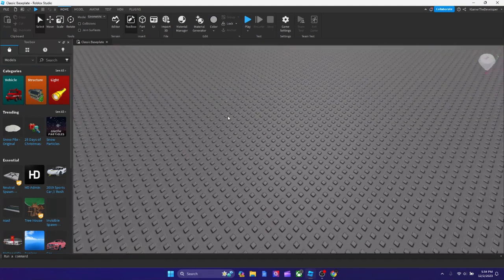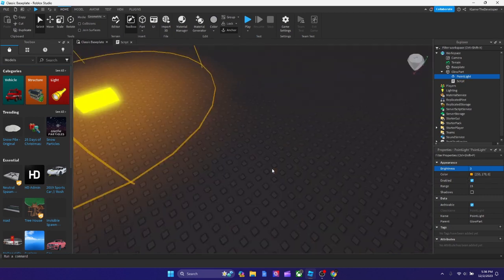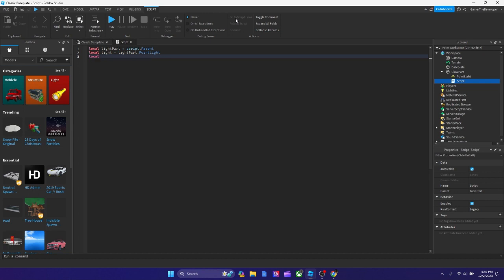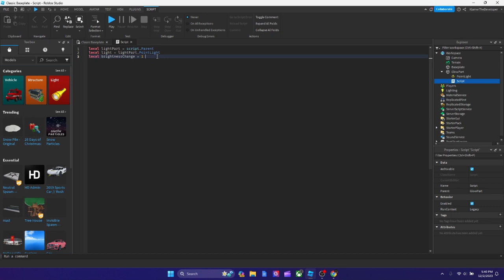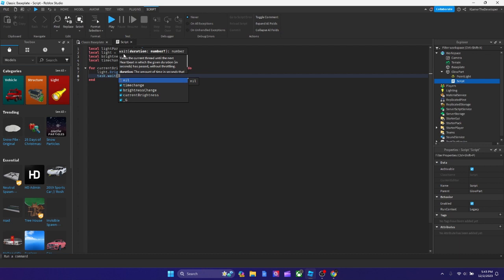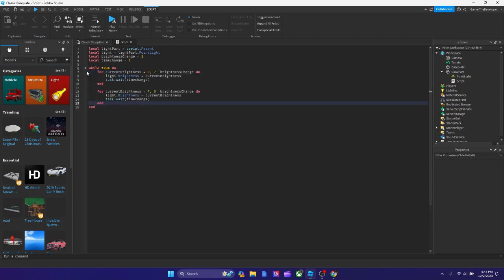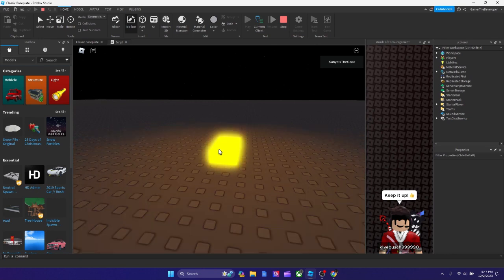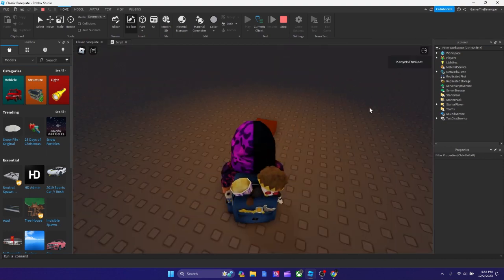How To Make a Part In Roblox Studio That Glows/Flickers Using For and While Loops in Roblox Studio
In this video, I will show you how to make a part in Roblox Studio that glows and flickers using in Roblox Studio by using 2 for loops and 1 while loop in the game.